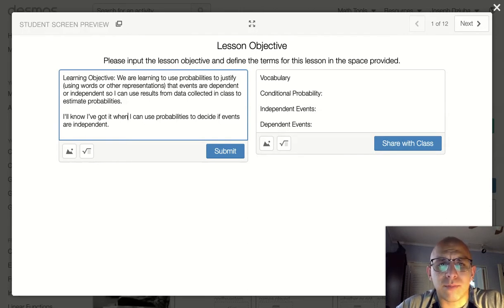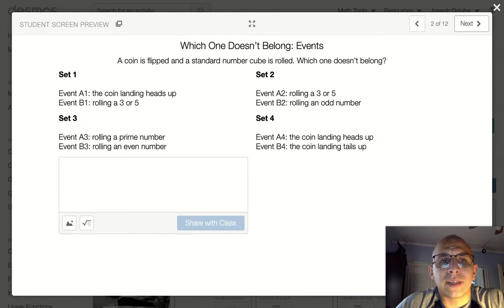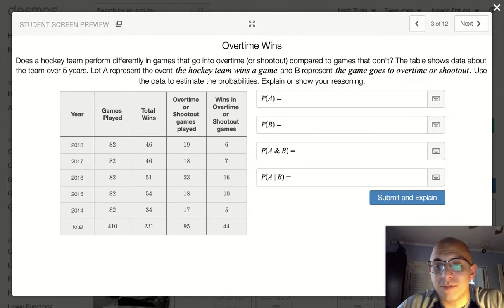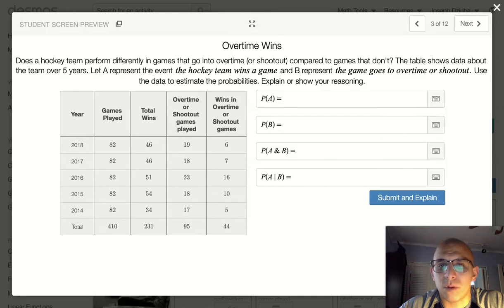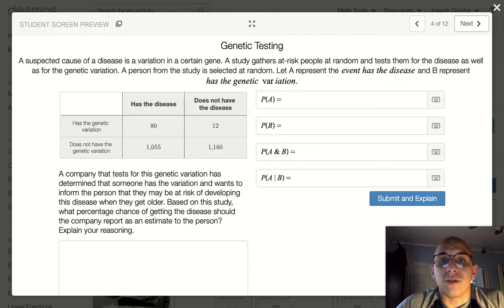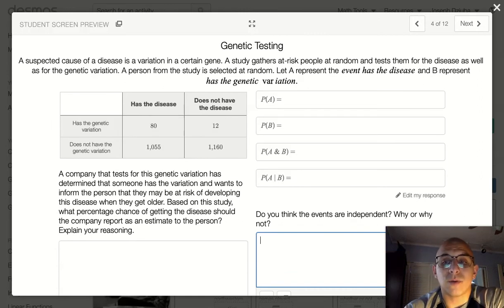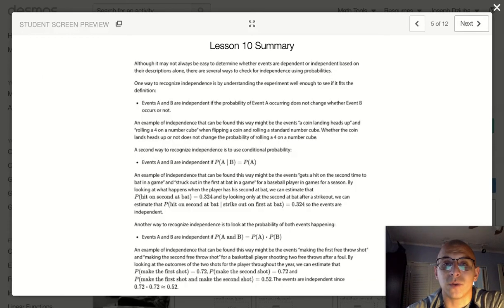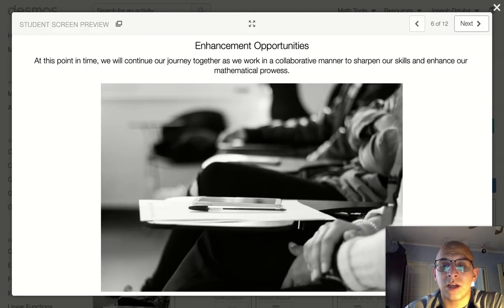Unit 3, Lesson 10: Using Probability to Determine Whether Events Are Independent